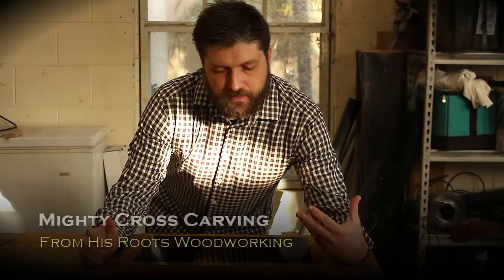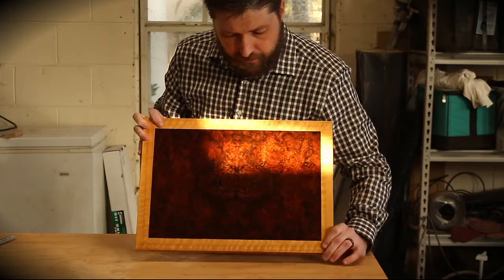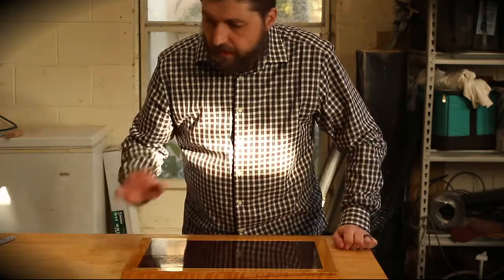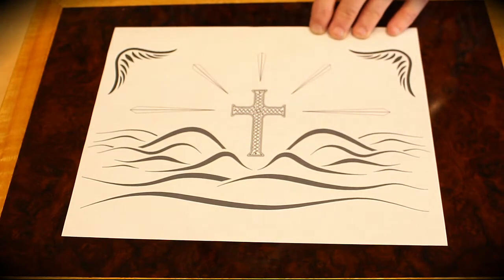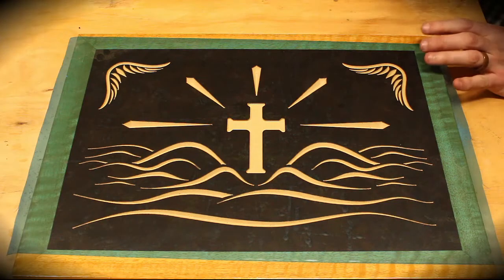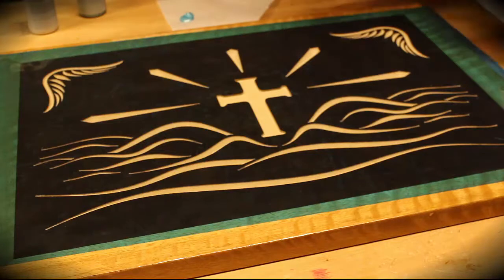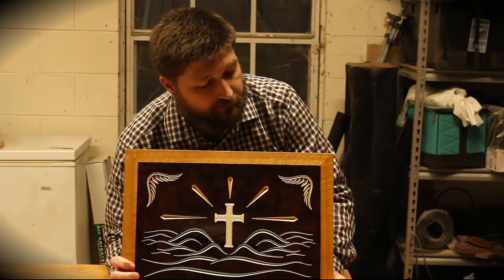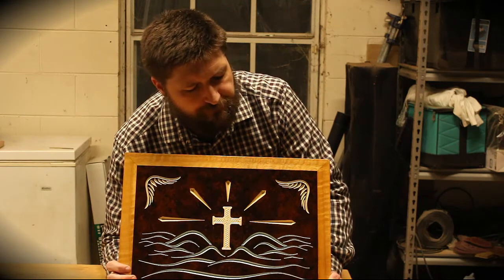Mighty Cross CNC Carving Woodworking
In my first CNC carving video, I carve a walnut burl and curly eucalyptus piece with painted recessed water, ray, and angel wing relief and inlay a unique Celtic cross to create a 3D textured Christian image. Let me know what you think!

The base is a veneered panel with a quadmatched walnut burl pattern in the middle, surrounded with curly eucalyptus on the sides and back. I use a v-bit on the CNC router to carve waves, light rays, and angel wing corner accents, and fill with acrylic paint to emphasize the color. The center cross is carved with a textured design and backfilled with a paint to create a pattern with slight contrast. The whole piece is finished with a waterborne lacquer finish.

This project takes inspiration from some other great woodworkers like Matt Jordan, Andy Phillip, Olivier Goomis, and David Adamsen.

Note: Power tools are inherently dangerous. Use proper techniques and equipment, and use at your own risk.